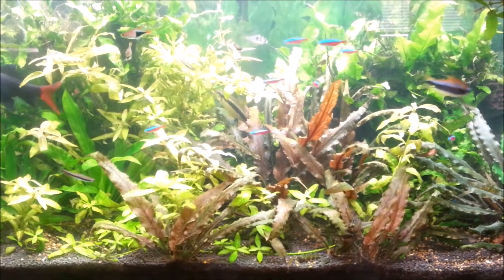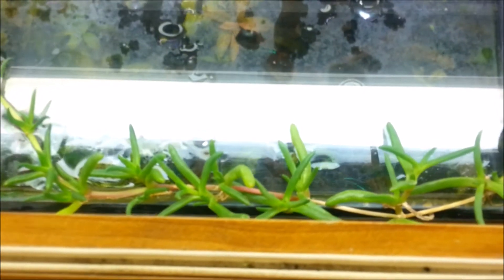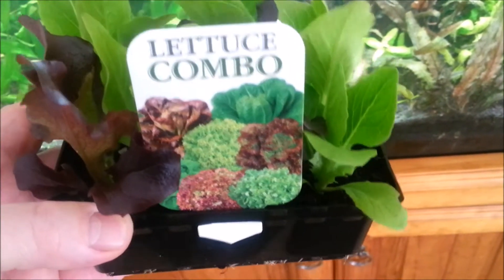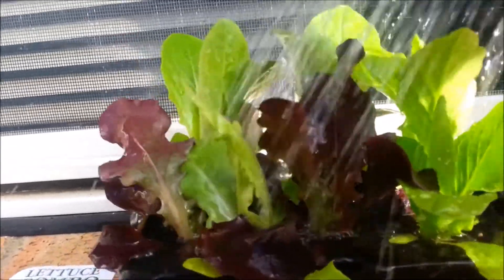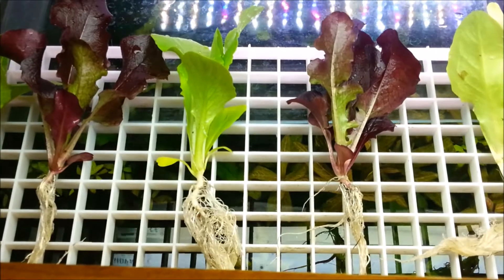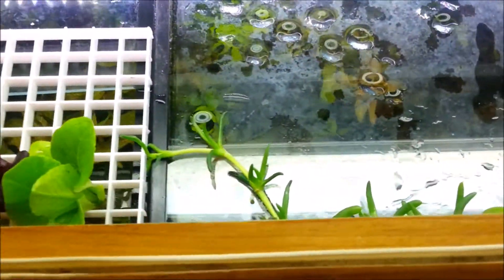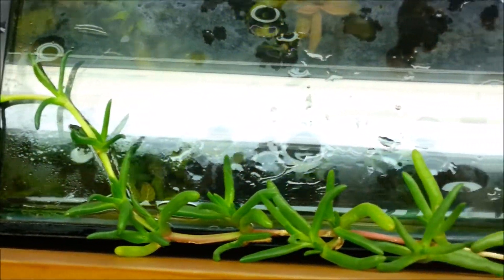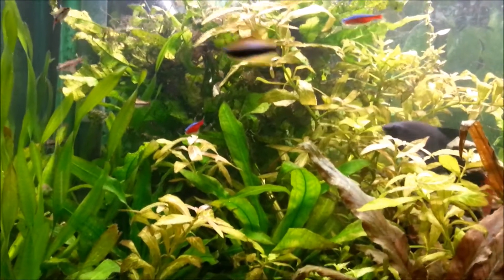EASY Aquaponics Setup : Aquarium Lettuce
Super Easy and Cheap way to grow Lettuce Aquaponically on the top of an Aquarium using plastic egg crate mesh, this also works for lots of other vegetables, or flowering plants.
HIT Like
CLICK Notifications